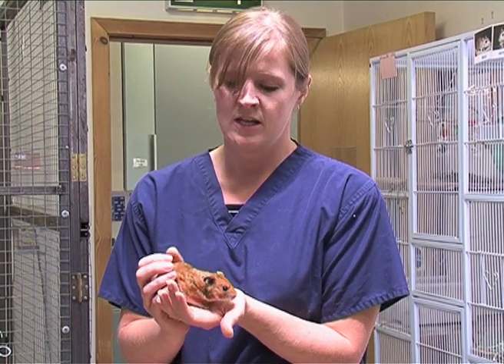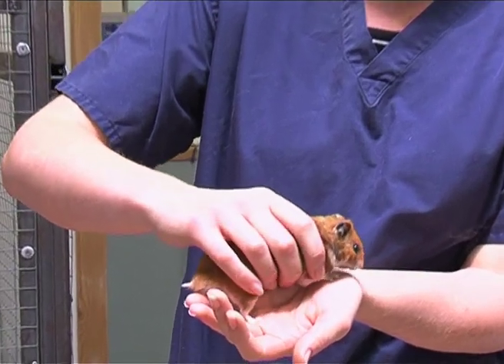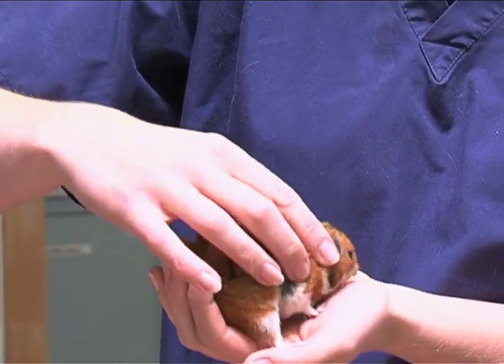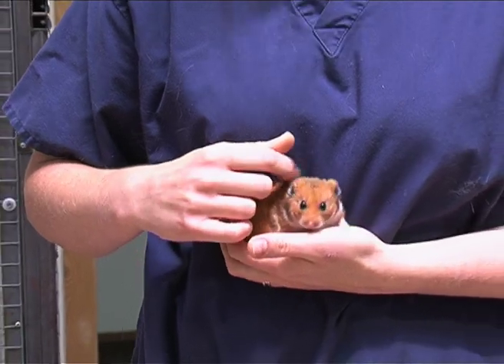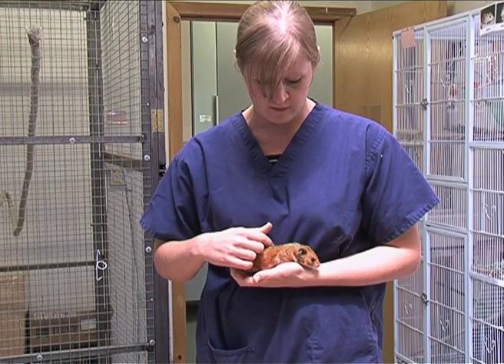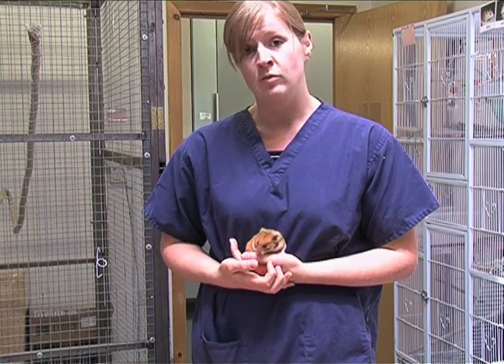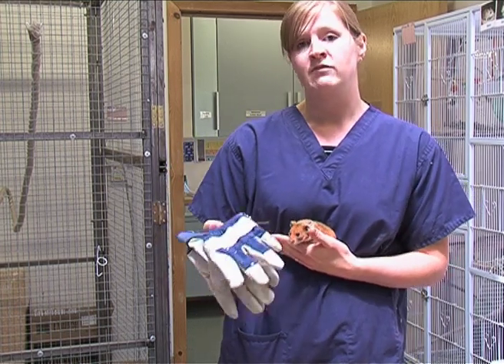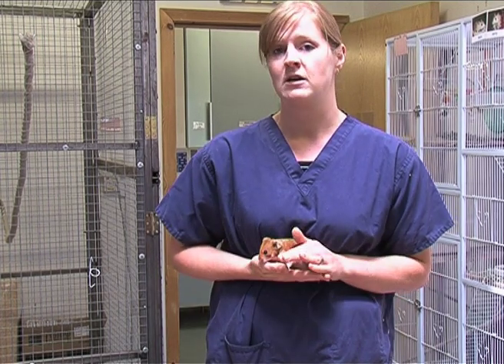Handling a syrian hamster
Sue from Harper Adams University College explains to students how to correctly handle a syrian hamster.